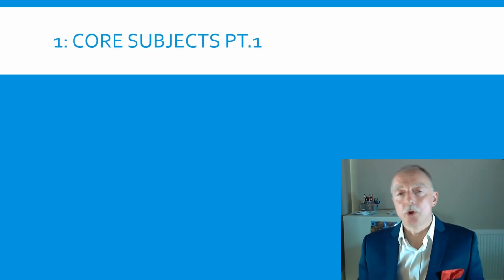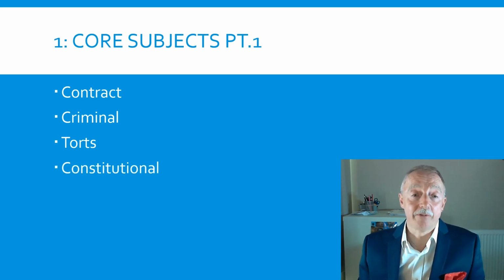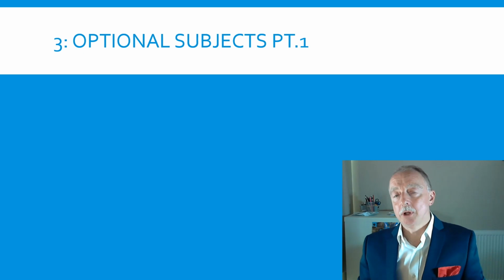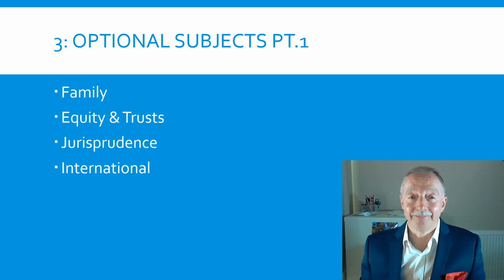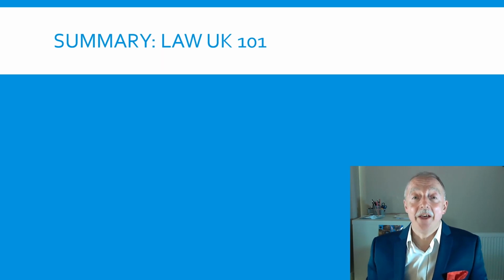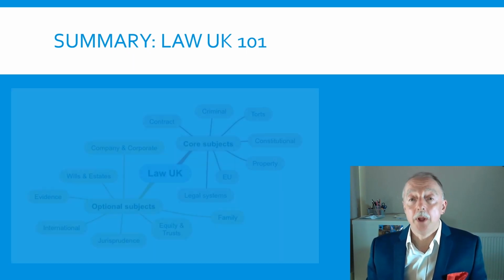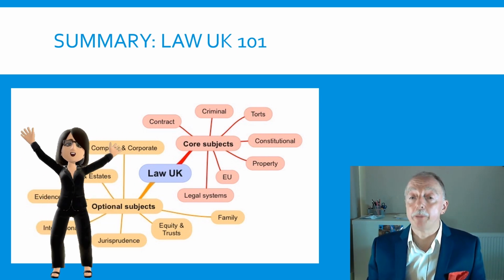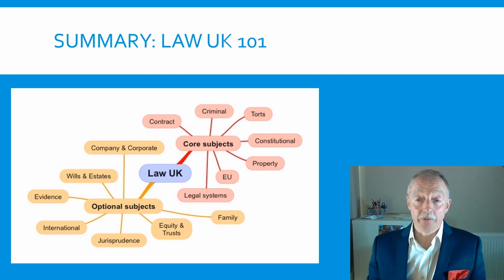Law UK Fundamentals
This is a video about the key elements of Law (UK). It is part of a series of videos which covers the fundamentals of well-known academic subjects.
In particular this video covers:
Core subjects
1 Contract
2 Criminal
3 Torts
4 Constitutional
5 Property
6 EU
7 Legal systems
Optional subjects
1 Family
2 Equity & Trusts
3 Jurisprudence
4 International
5 Evidence
6 Wills & Estates
7 Company & Corporate
These knowledge-based videos are intended to accompany the life skills videos and to add to the total sum of life knowledge and life skills needed to improve critical-thinking and problem-solving. This also helps you be aware of the impact of your actions and to assume accountability for them; building self-confidence in verbal communication and in working in collaboration with others. Acquiring and improving life knowledge and life skills can help with both personal and professional relationships so you can better manage new circumstances and change.
You might also be interested in another series of videos which covers the fundamentals of well-known academic subjects: